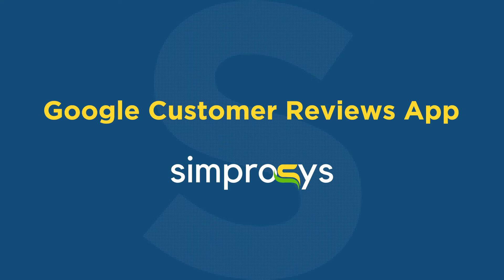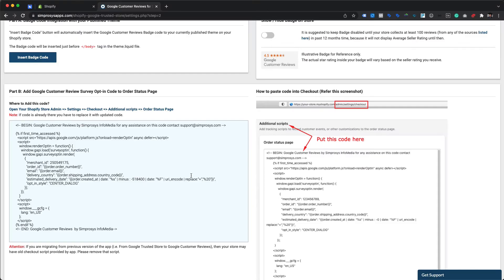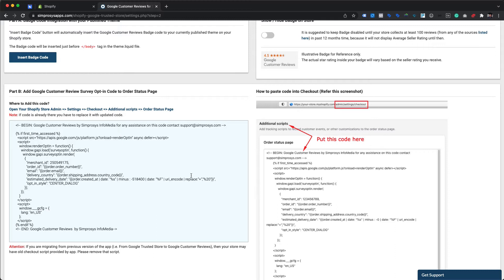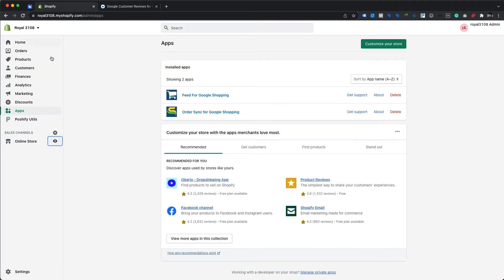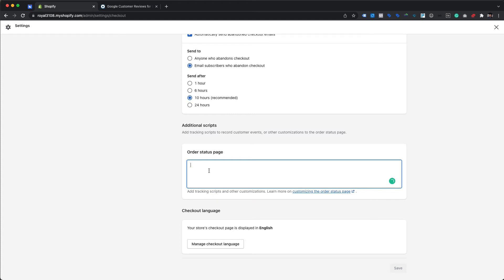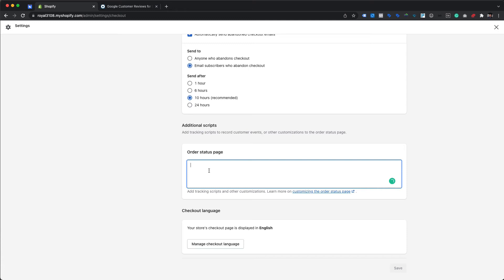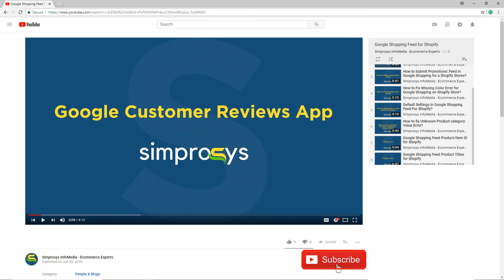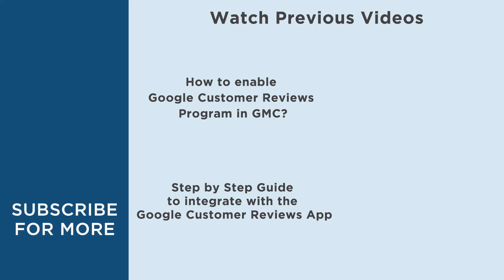How to Integrate Google Customer Reviews Opt-in Module with Shopify store?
Hello Everyone! In this video, we will show how to add Opt-in Module Script to Shopify’s Checkout settings for Technical Integration with your Online store.

Once you have integrated your store with this program, Your Customer will see Google Customer Review Opt-in survey Popup from Google to ask them for their consent for sending them a short survey for their Purchasing Experience.

00:00 Introduction
00:07 Integrate Google Customer Reviews Opt-in Module with Shopify Store
00:24 Let's See the Process
00:46 Checkout Settings
01:08 Post-Purchase Page
01:29 Conclusion